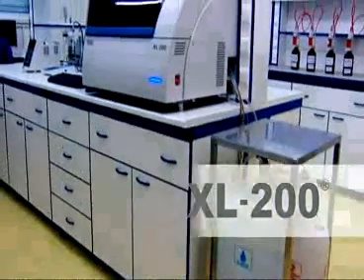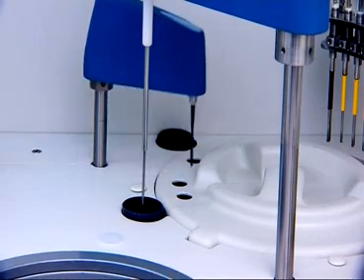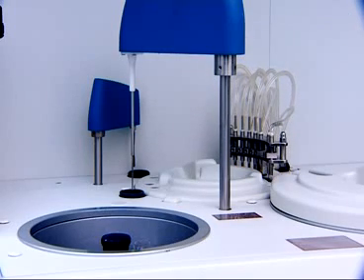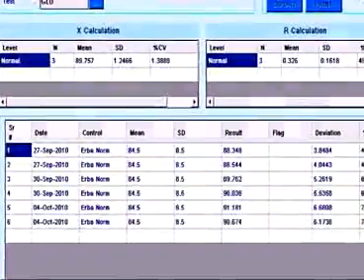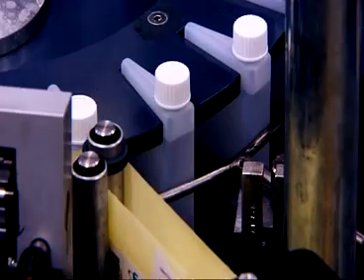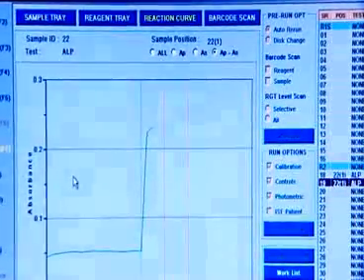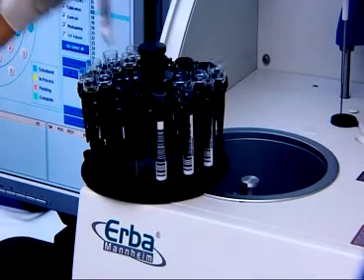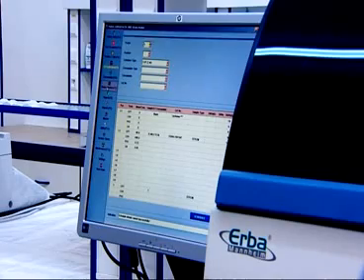BORPOL oferta: XL200 automatyczny analizator biochemiczny firmy Erba Mannheim biochemia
Automatyczny analizator o swobodnym dostępie, przeznaczony do średnich laboratoriów. Zoptymalizowany do pracy na odczynnikach firmy BioSystems, z dostępną linią barkodowanych odczynników dedykowanych.
Analizator o wydajności 200 badań/godzinę (bez ISE), 400 badań/godz. (z ISE).
Polskie, przyjazne i wielofunkcyjne oprogramowanie użytkownika.

Zakres testów
• enzymy, substraty, pierwiastki, substancje nieorganiczne, inne
• testy turbidymetryczne
• testy wyliczeniowe, na wynik których może składać się aż 5 wyników testów  składowych -- możliwość zaprogramowania przez użytkownika własnych  wzorów dla testów wyliczeniowych
• bezpośredni pomiar potencjometryczny elektrolitów Na, K, Cl, Li (opcjonalnie, z możliwością wyłączenia litu)